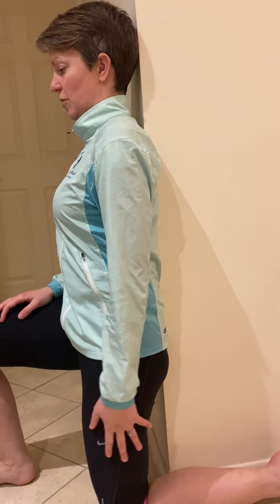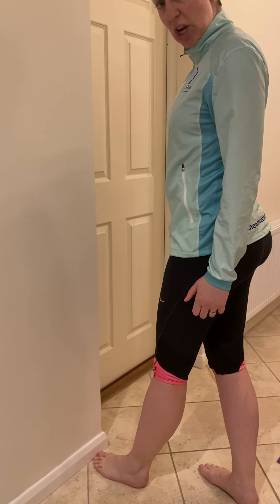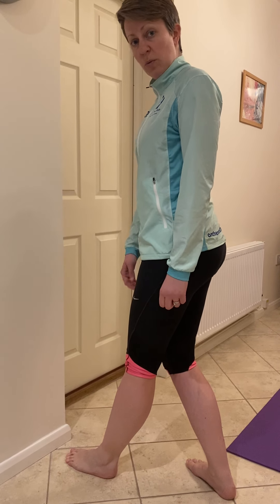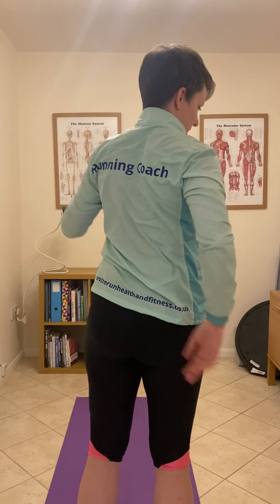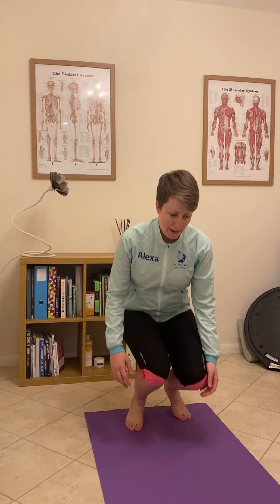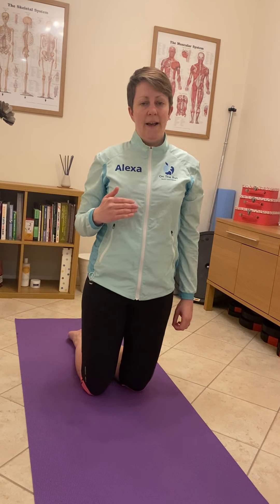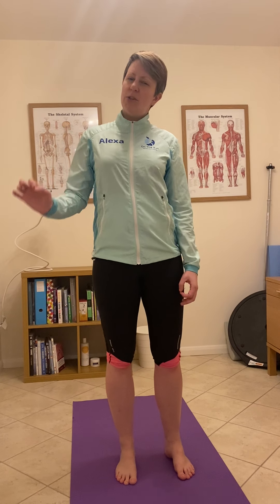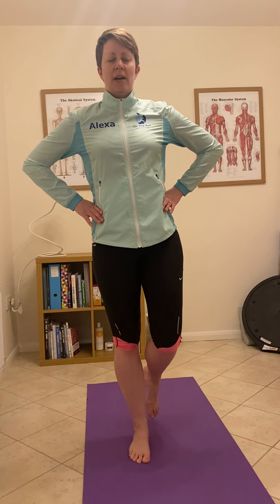Mobility, Strength and Balance Challenge for Runners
A few simple challenges for runners to check their mobility, strength and balance. This can help you decide what aspect to work on to compliment your run training!